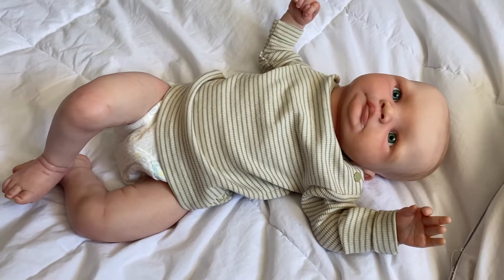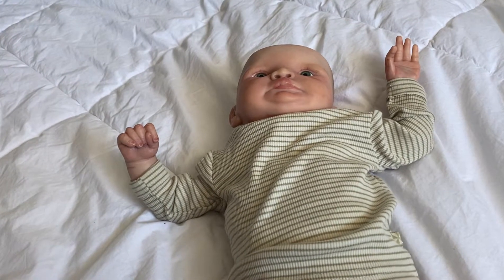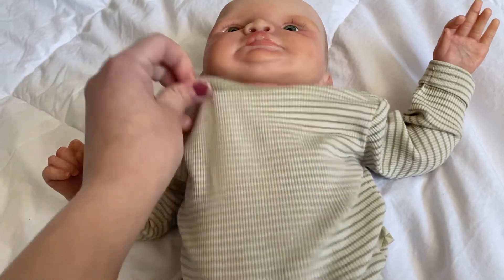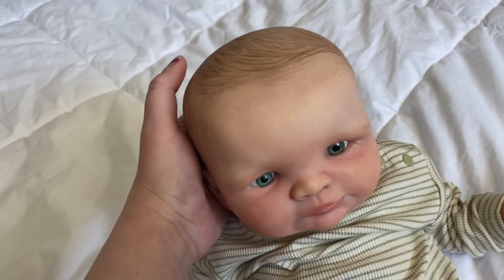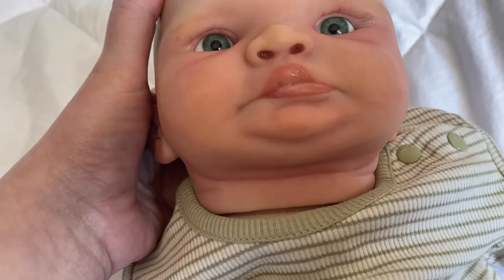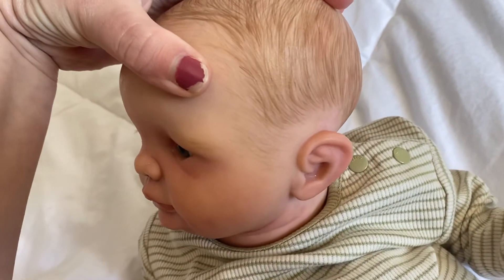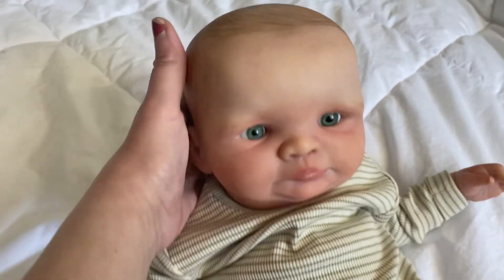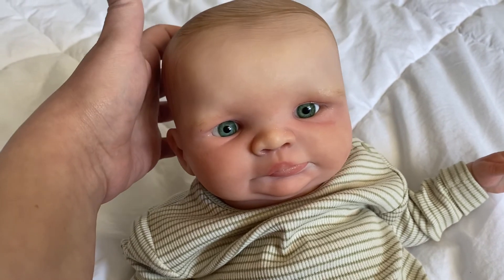Welcome sweet Reborn doll Dinah made by me (available)💙